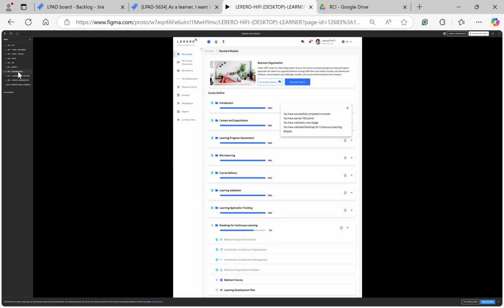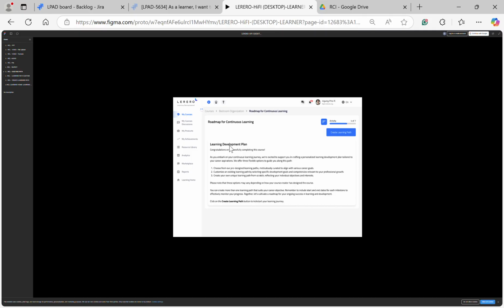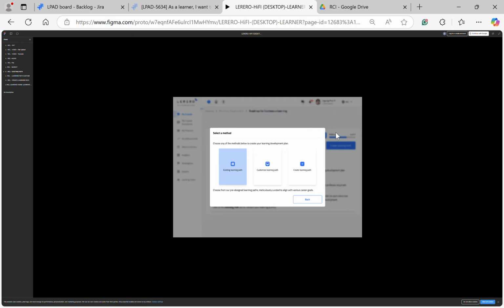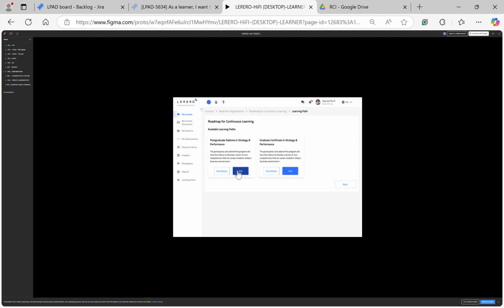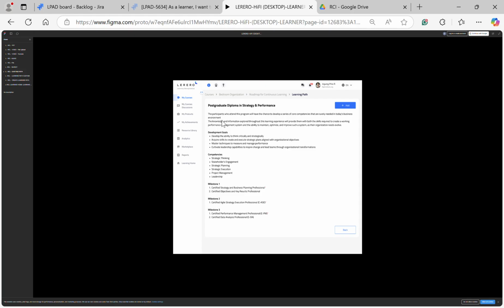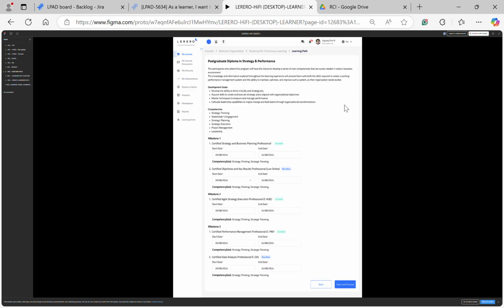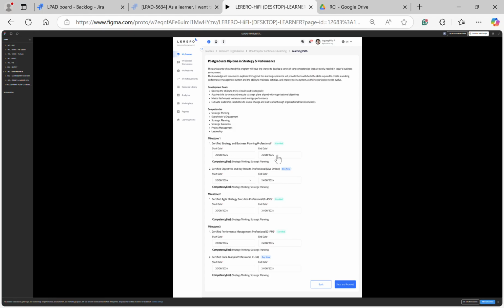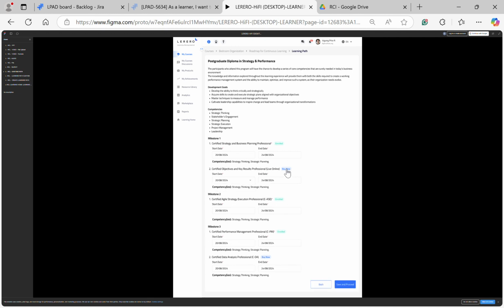Existing Learning Path